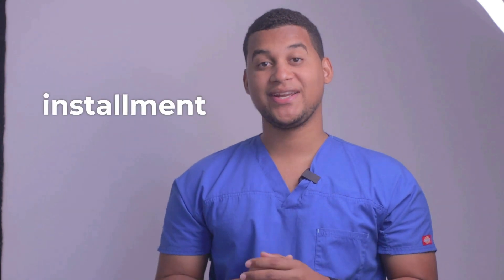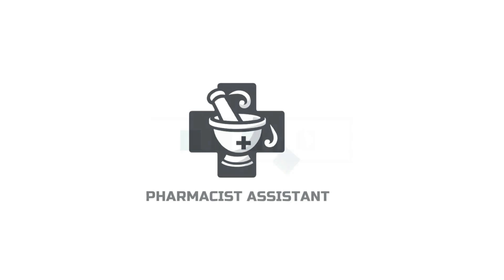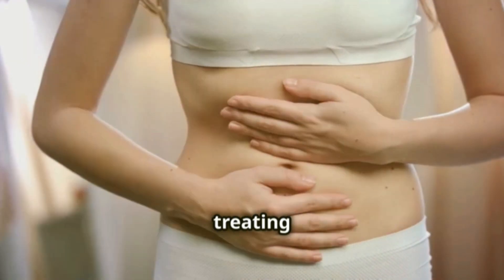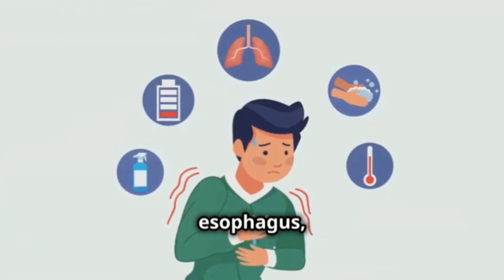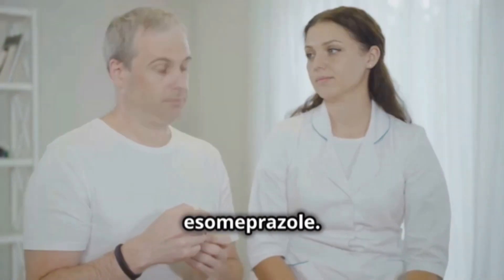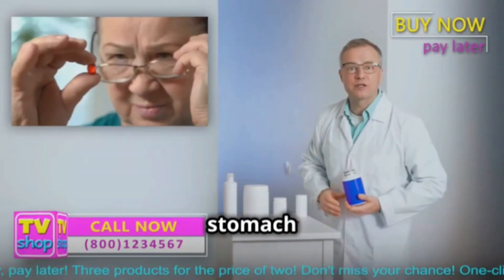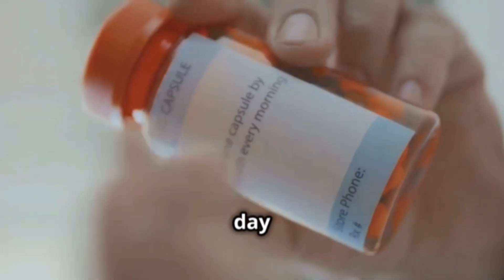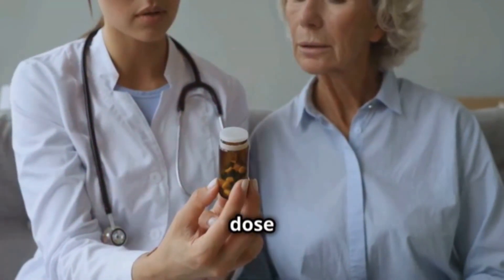Esomeprazole: How to Use It & 3 Common Side Effects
Find out all about the uses of esomeprazole in this informative video. Learn how this powerful proton pump inhibitor can help treat heartburn, reflux disease, ulcers, and burning in the esophagus. Learn how it works and how it reduces stomach acid production to relieve your symptoms. We also offer dosing recommendations, the importance of medical follow-up, and a complete guide to common and serious side effects. Don't miss it!